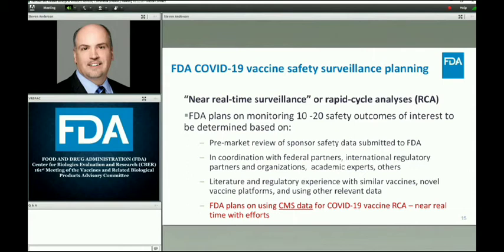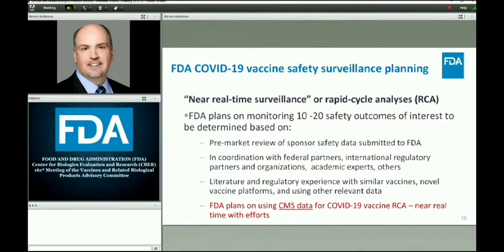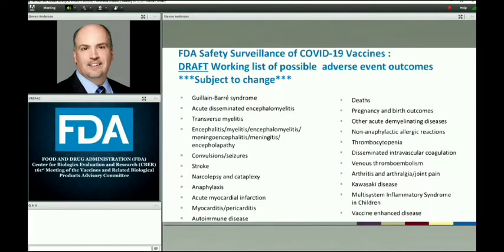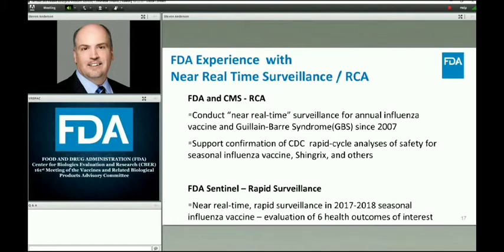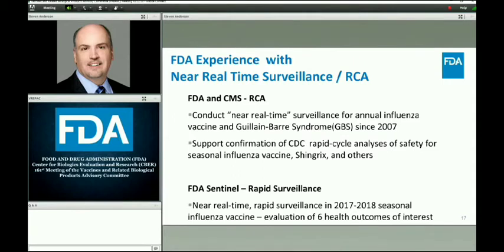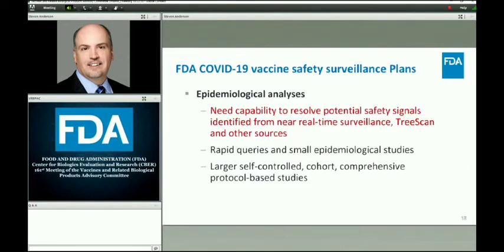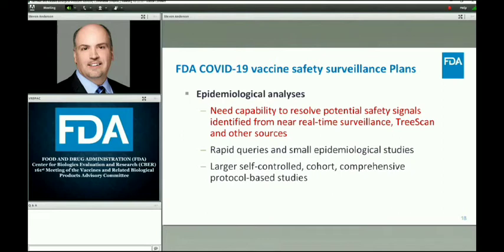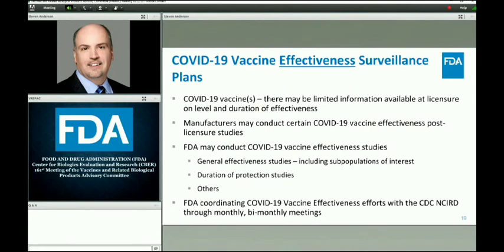FDA公布小針針可能的副作用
消失的第16頁PPT,影片的35到36秒左右,請英文好的人自行查詢